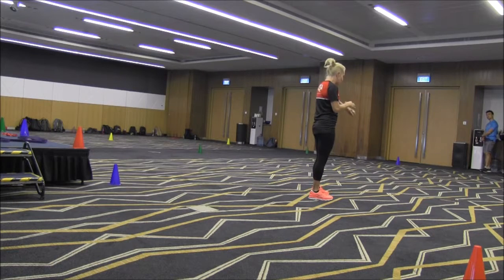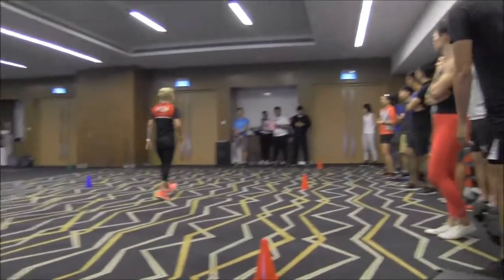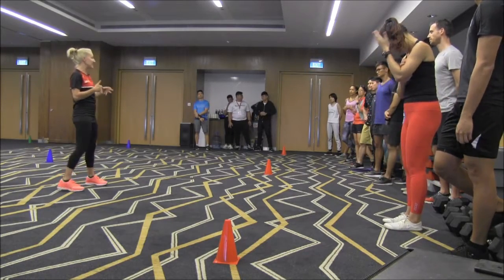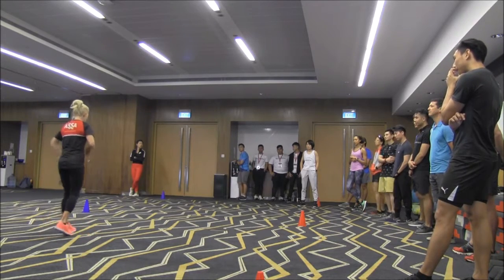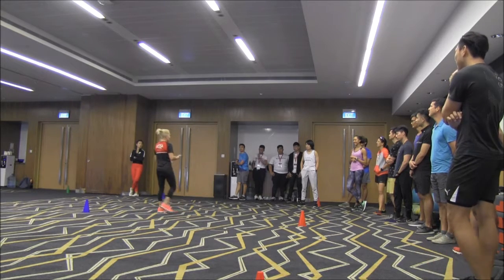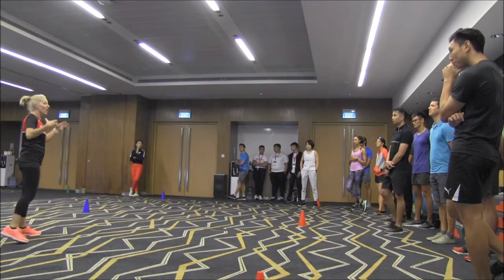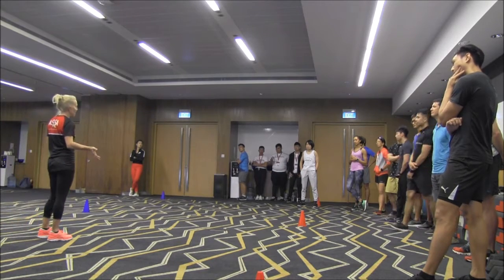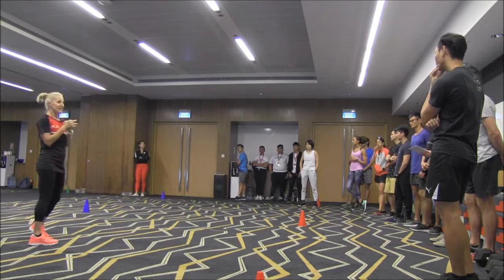Ranell Speed Presentation Question 4 B Skips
An excerpt from Ranell's presentation/workshop at the recent FitnessSG Expro 2019 in Singapore - this series highlights the questions that she was asked at the end of her practical workshop entitled : "Perfect your running technique and Increase your Speed" and her appropriate answers.